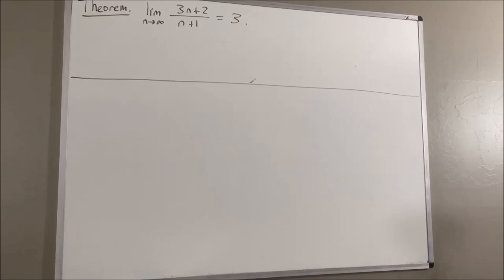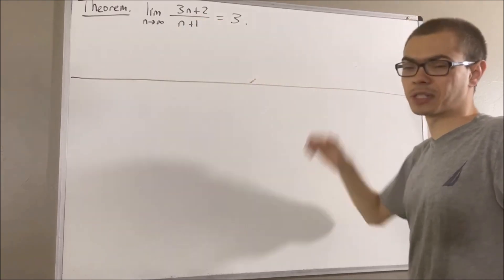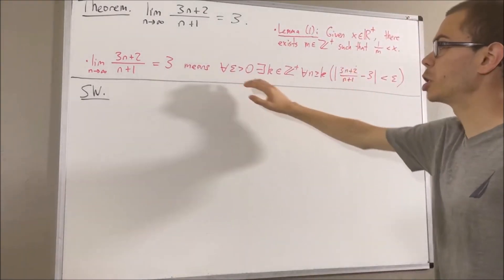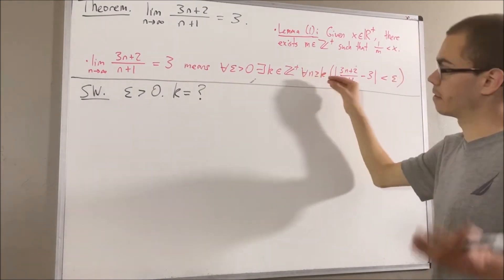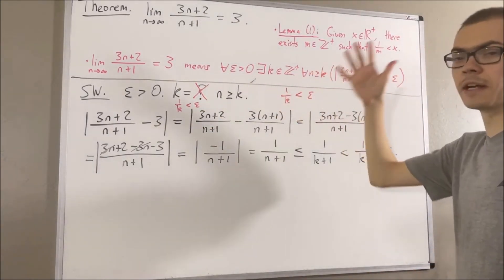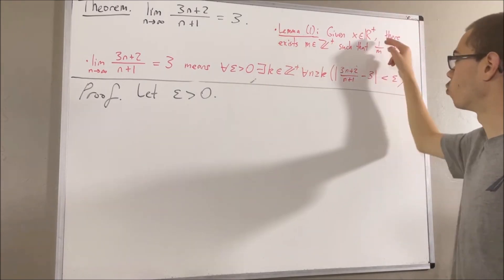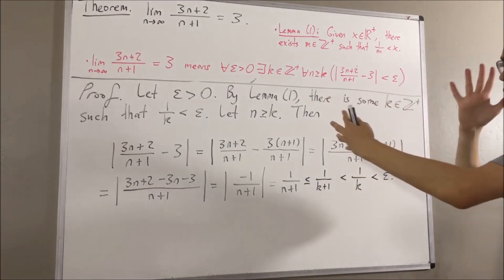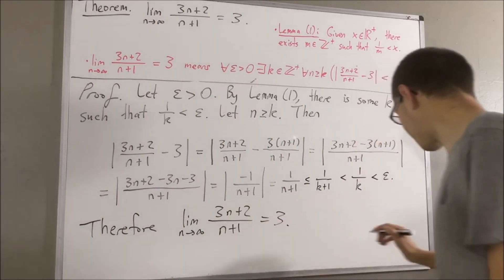Limit of (3n+2)/(n+1) = 3 Proof [ILIEKMATHPHYSICS